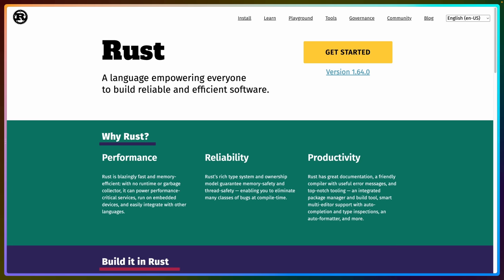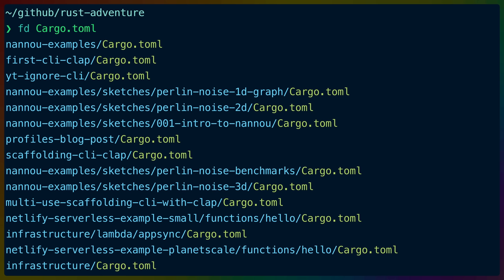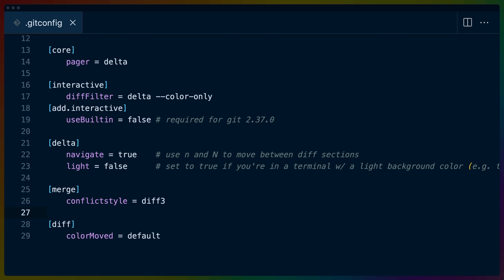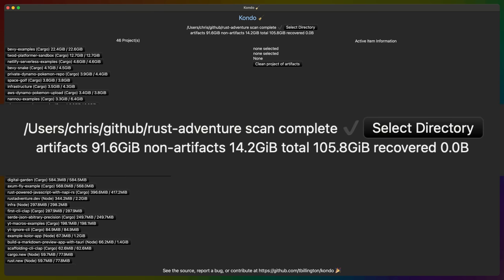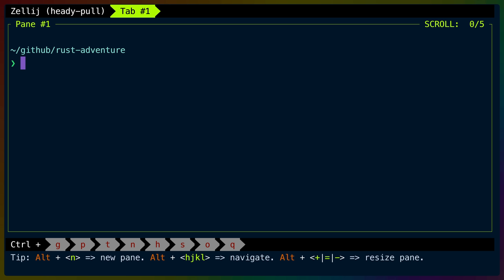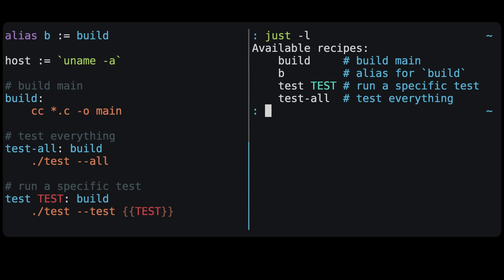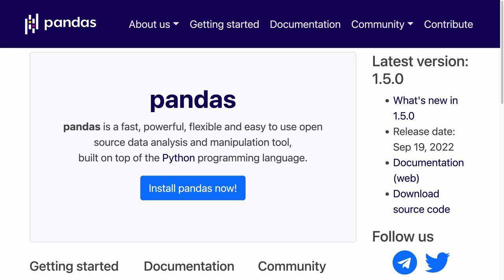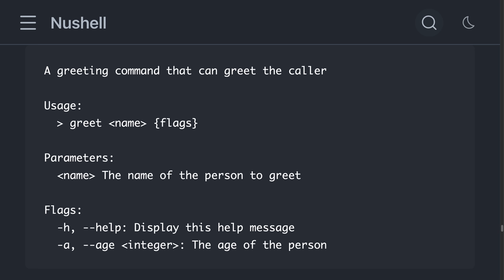10 Rust CLI tools for 2022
# 10

* 1 - nushell: